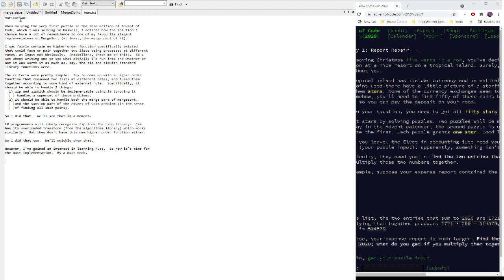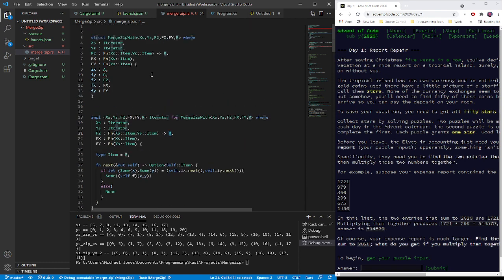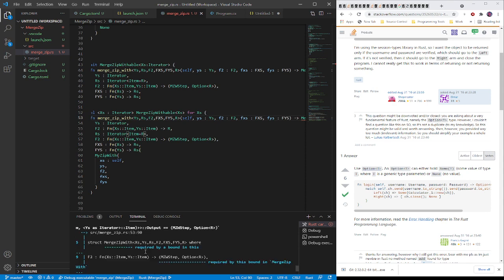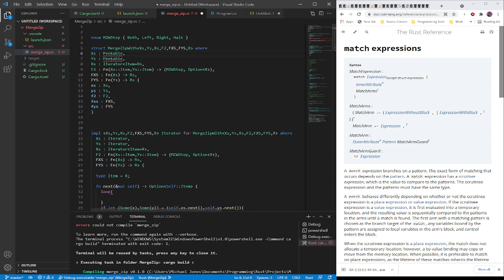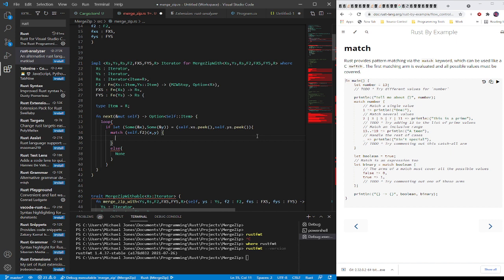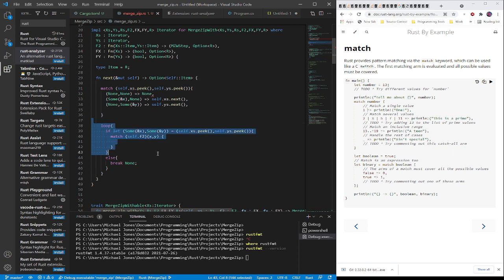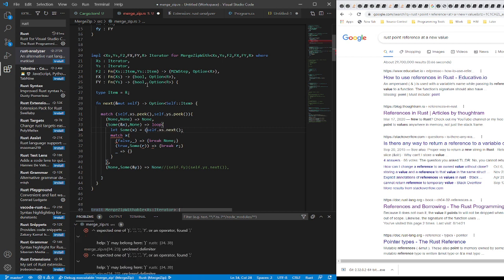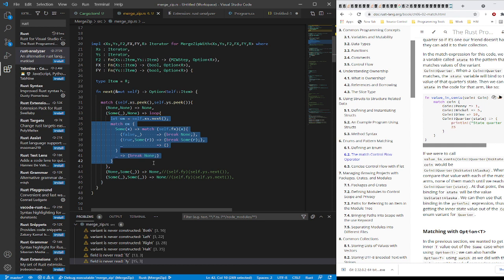Noob Rust, and a little. Haskell, C++, C#. PART 3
Programming a higher order zip-like function in Rust, to match existing implementations I've done in C++. C#, and Haskell.  With very little Ruby experience.  Watch the flailing!